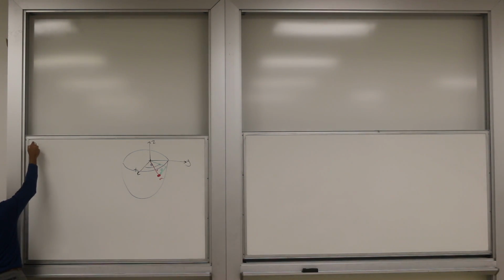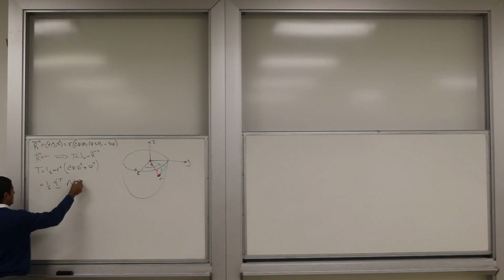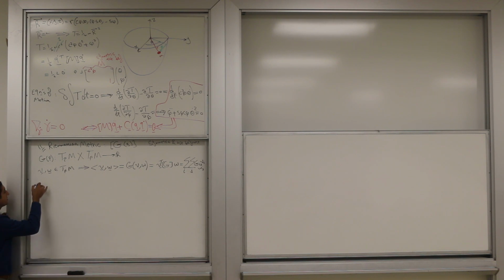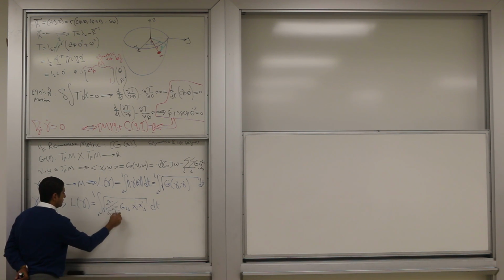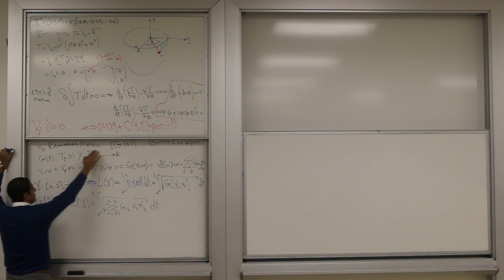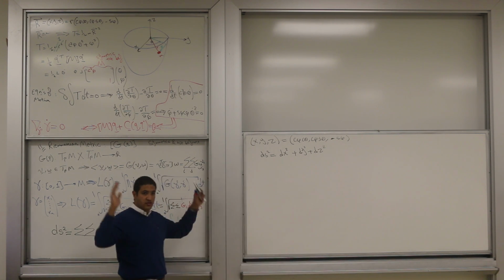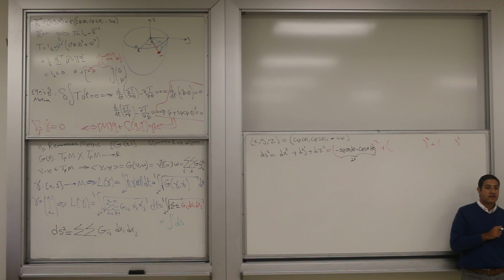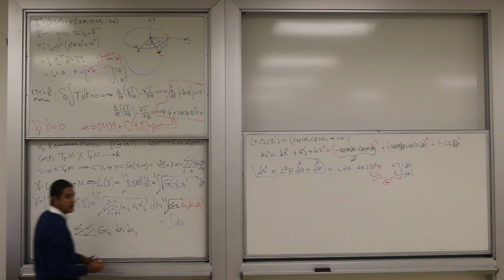Lec18 Geometry of Mechanics Riemannian Metrics and Geodesics Part1